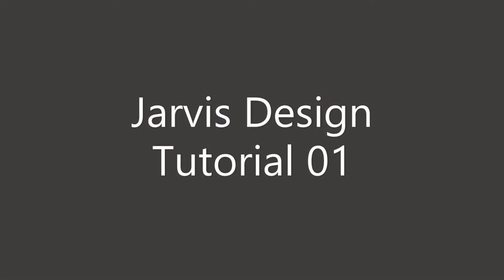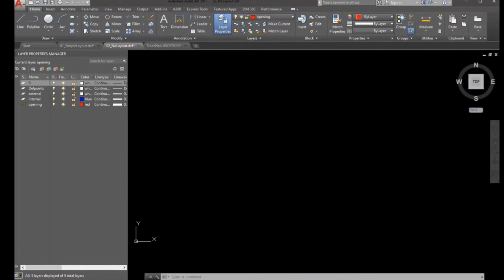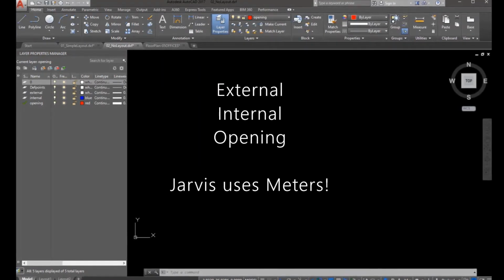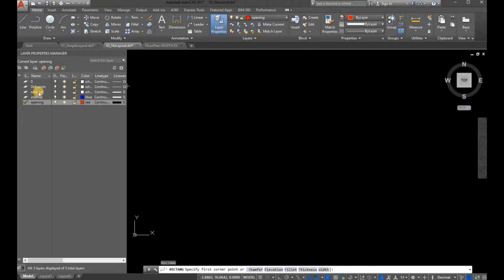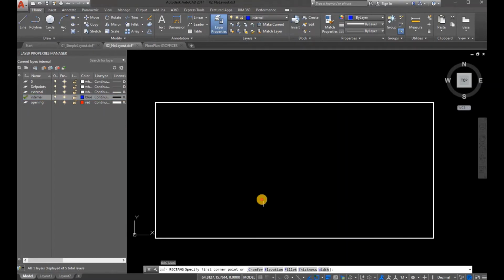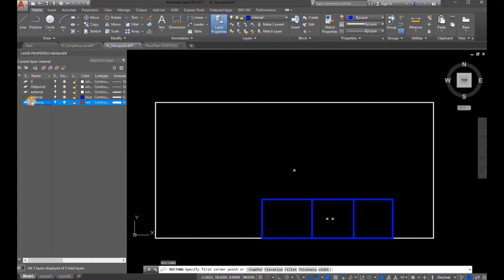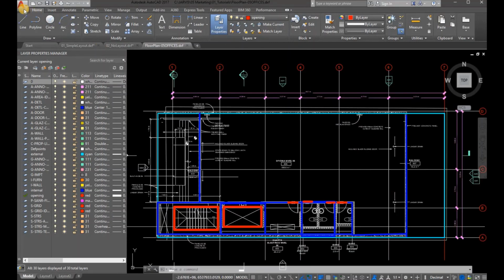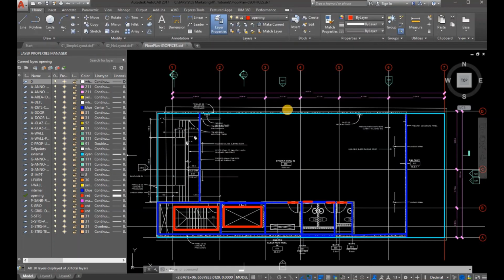01 TANGObuilder Tutorial- Sketch your home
In this tutorial, we will show you how to create a sketch of your building or house, so that it can be imported in TANGObuilder.